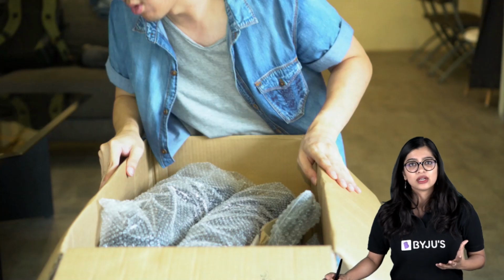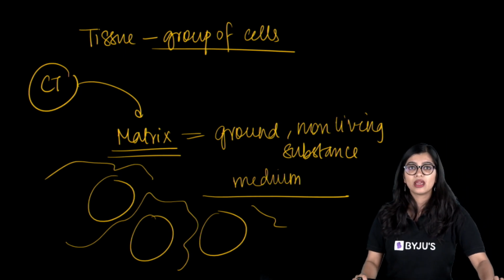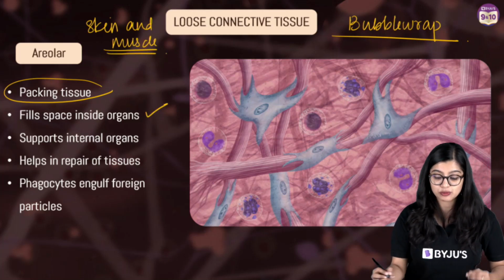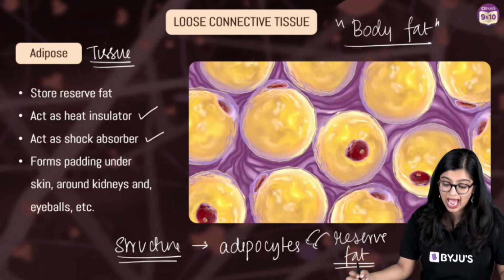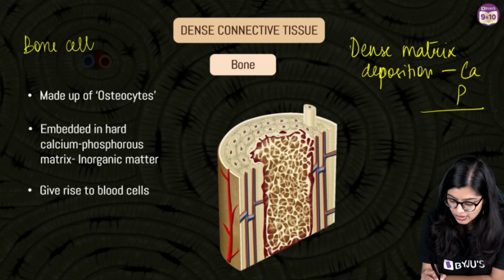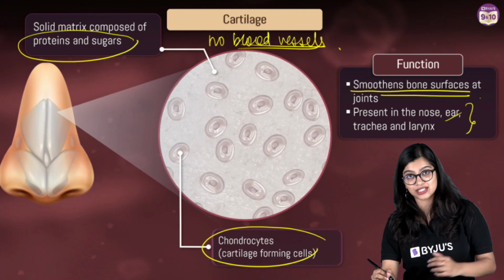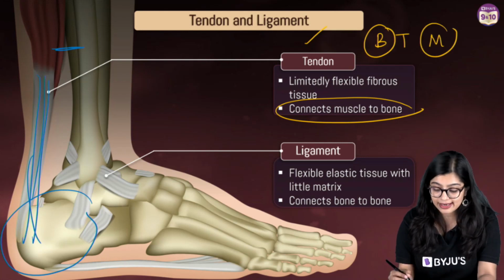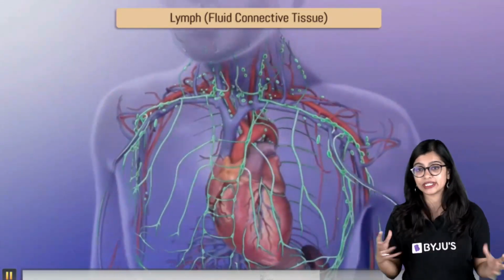Tissues | Revision - Connective Tissues and it's Types | Class 9 | Science | BYJU'S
Hello Students!!!
"In this class, we're going to revise on connective tissues and its types  from the chapter ""Tissues""
Grade: 9
Subject: Science, Biology
Chapter: 6
Key Topics: Connective Tissues, Types of Tissues"